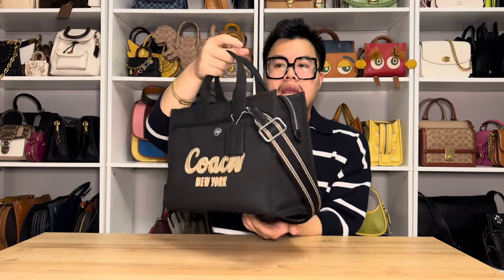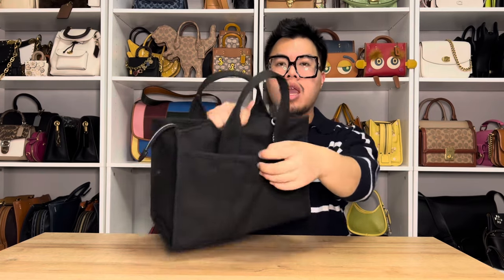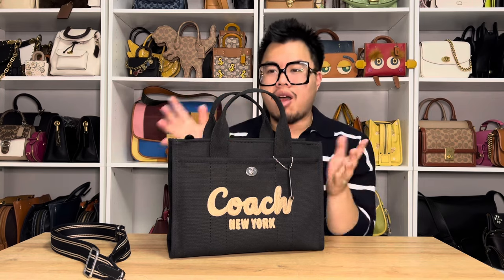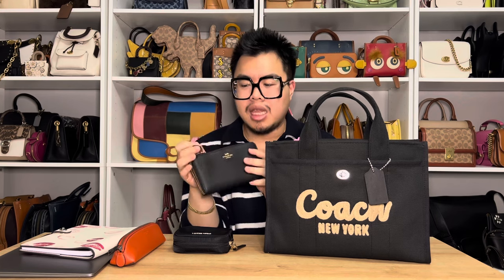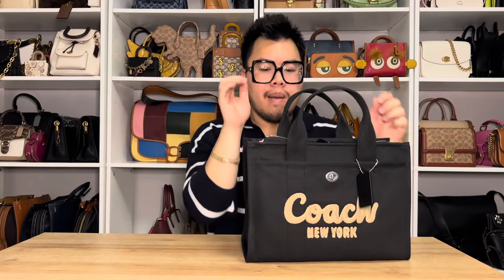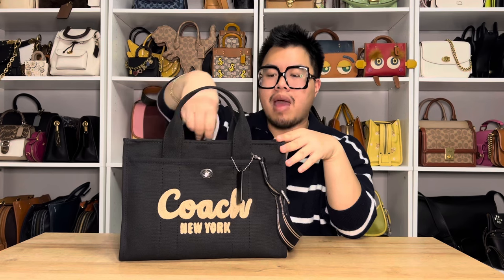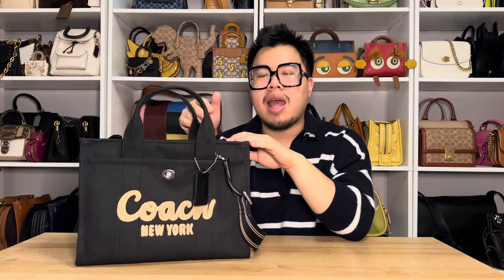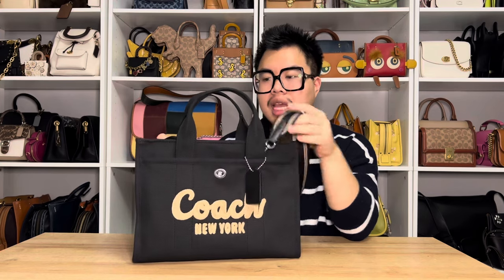Coach Cargo Tote: Review and What Fits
Hi all!

Here is a quick look at the new Coach Cargo Tote with silver hardware!